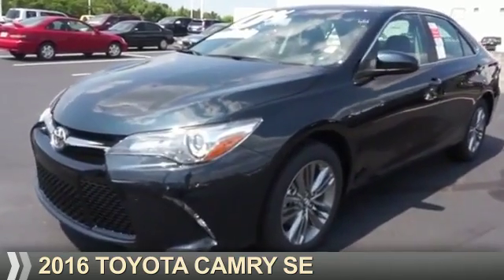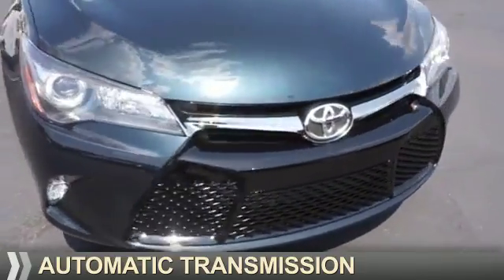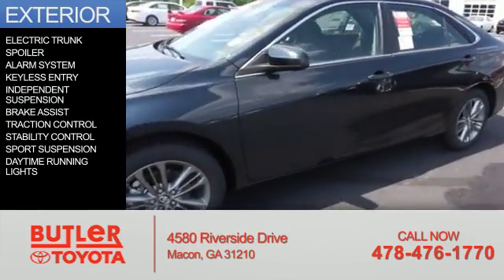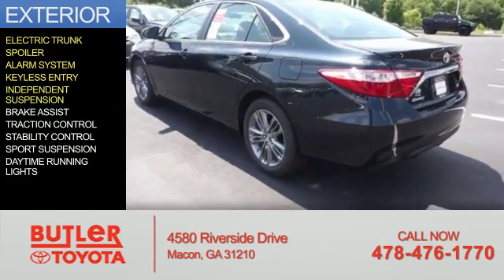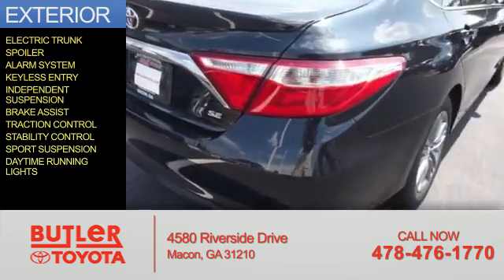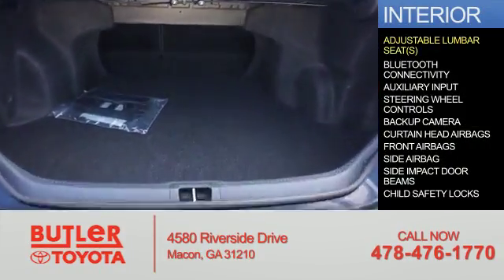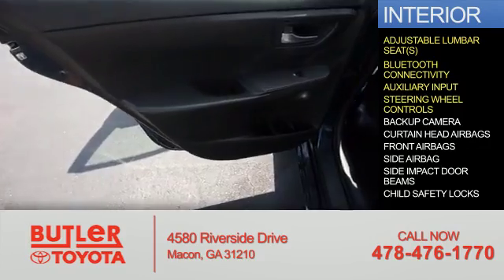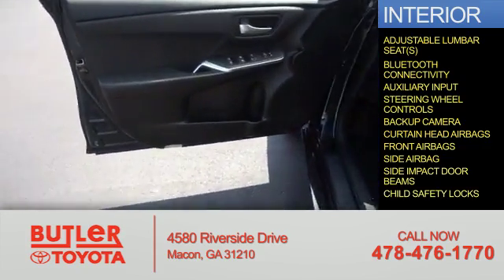2016 Toyota Camry U248740 - Macon GA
Year: 2016
Make: Toyota
Model: Camry
Trim: SE
Engine: 2.5 liter 4 Cylindercylinder FWD
Transmission: Shiftable Automatic
Color:
Mileage: 5
Address:
4580 Riverside Drive
Macon, GA 31210
VIN:4T1BF1FK0GU248740